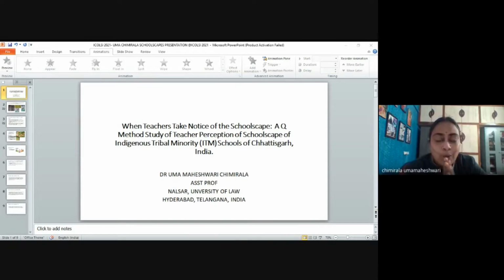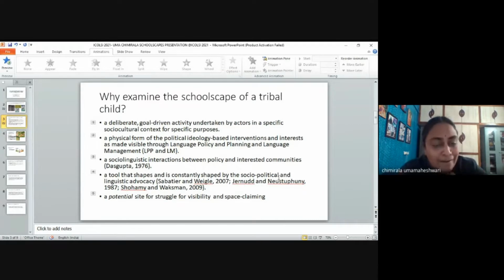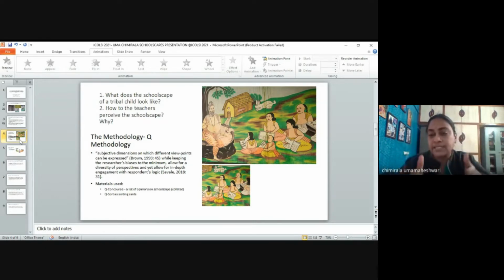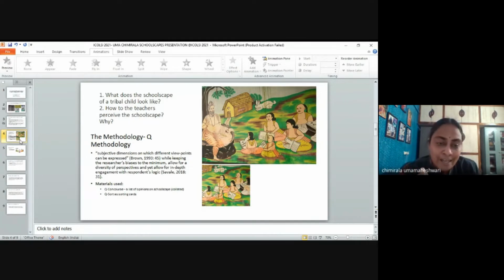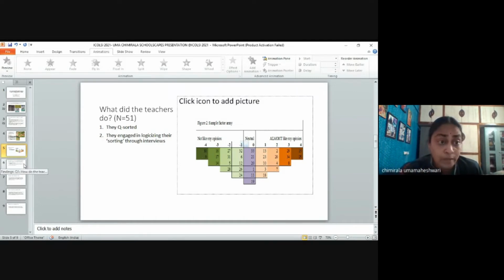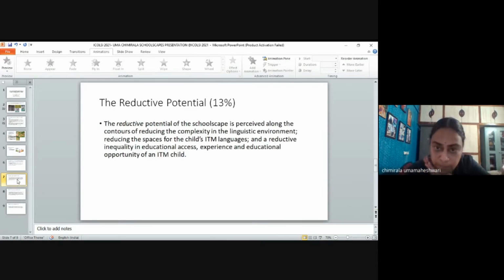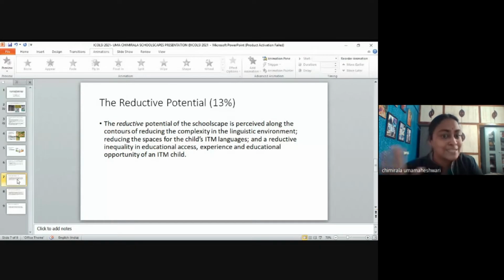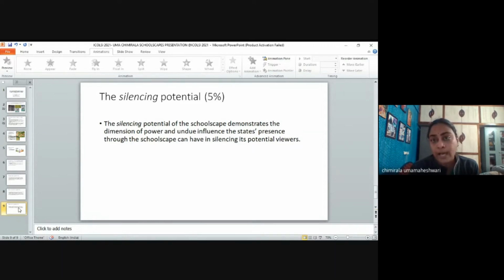When Teachers' take Notice of the Schoolscape A Q method Study of Teacher Perception of Schoolscap